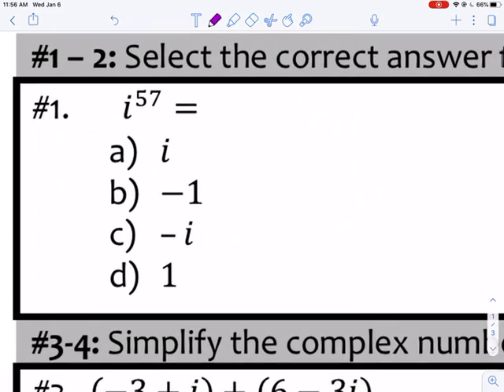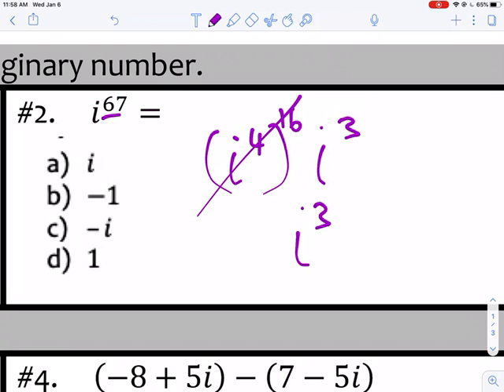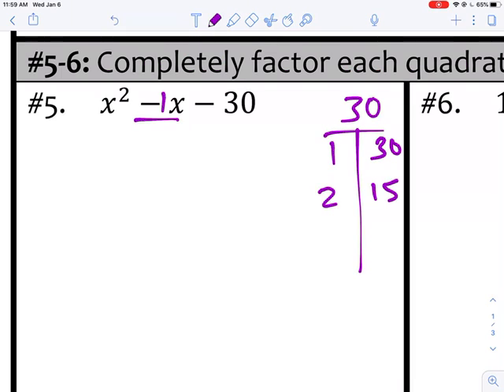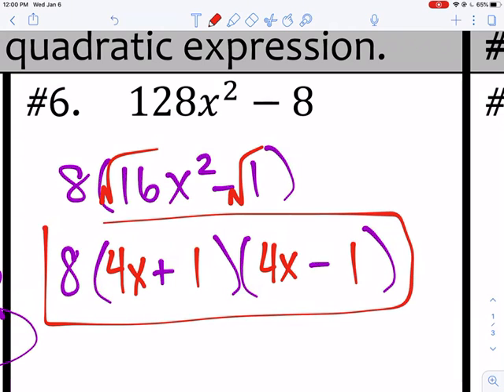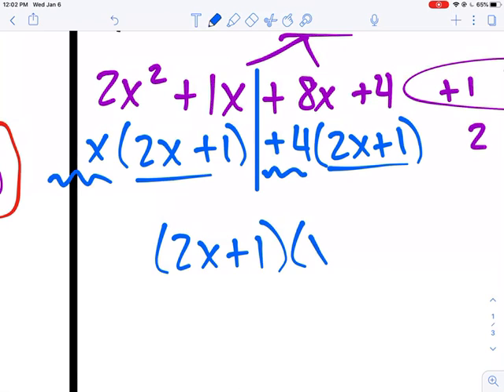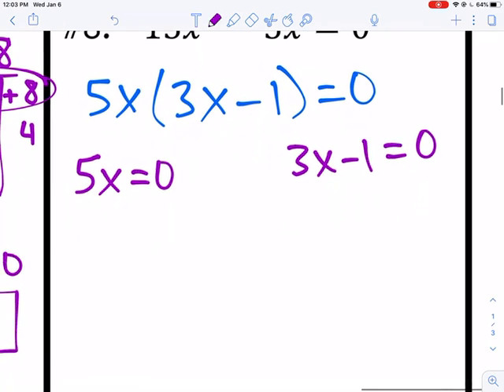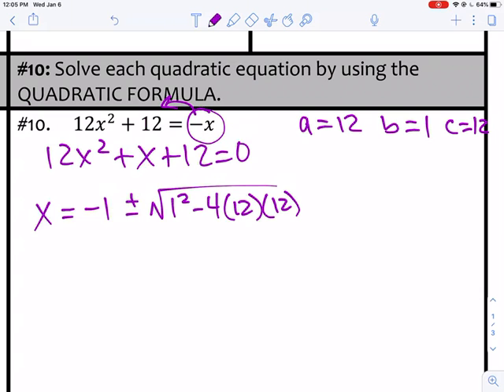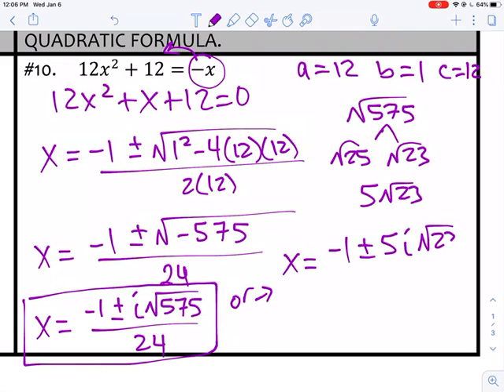A2 Unit 5 Test Review Video Key